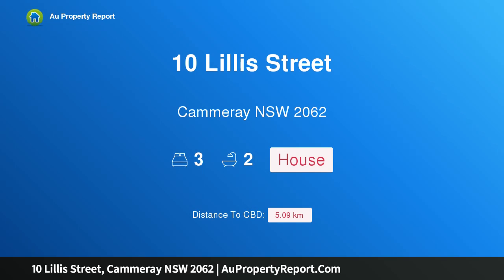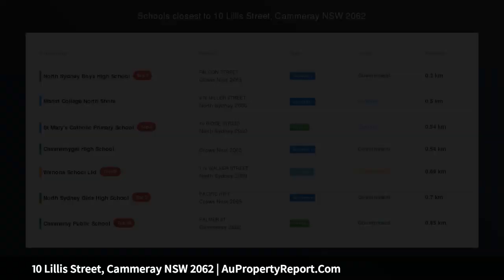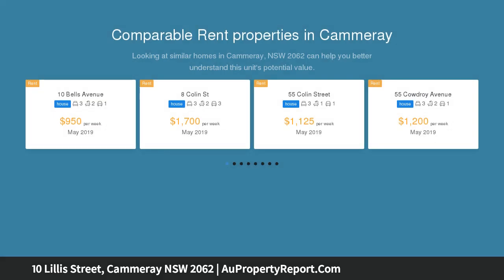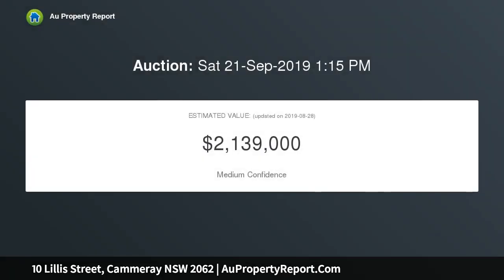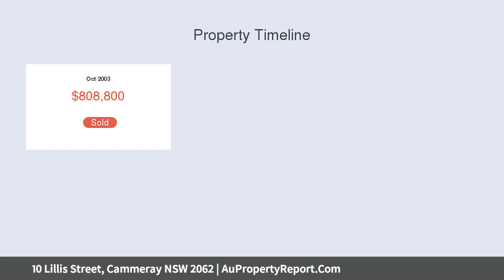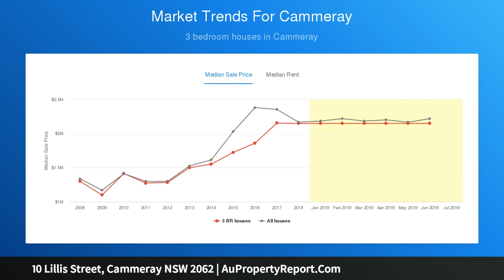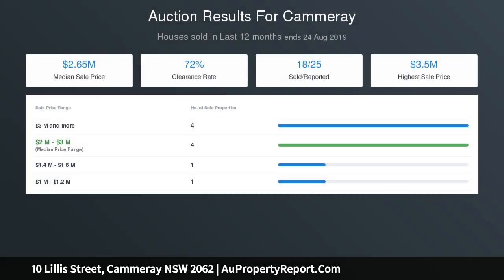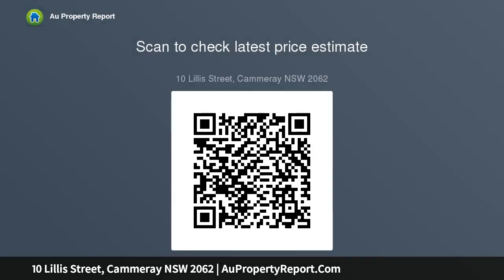10 Lillis Street, Cammeray NSW 2062 | AuPropertyReport.Com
10 Lillis Street, Cammeray NSW 2062
Property Type: house
Bedrooms: 3
Bathrooms: 3
Car Space: 0
Delightful cottage in a quiet setting poised for lifestyle